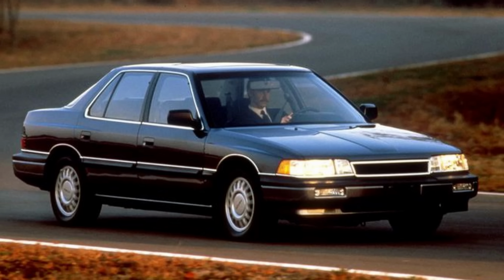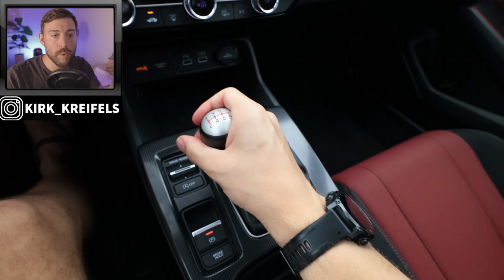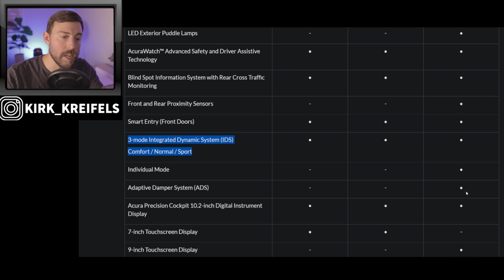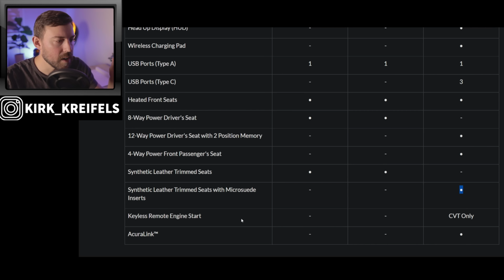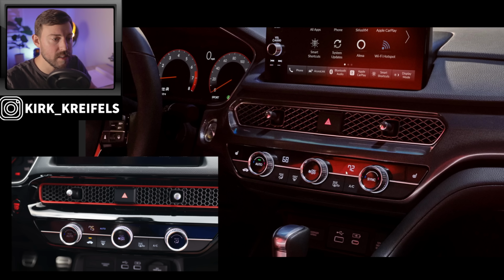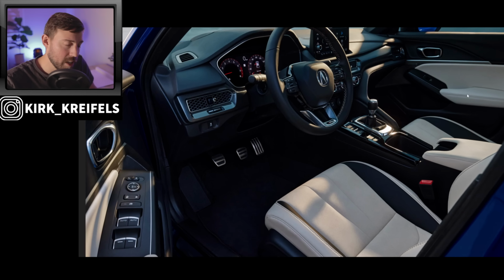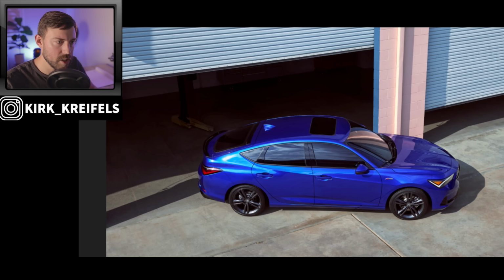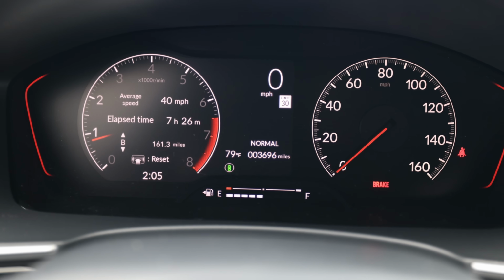OFFICIAL - 2023 Acura Integra Final Specifications, Packages, and Options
The 2023 Integra returns one of the brand's most iconic nameplates to the Acura lineup, delivering a premium, exhilarating driving experience and a sleek liftback design to a new generation of enthusiast drivers. A premium sport compact inspired by the fun-to-drive spirit of previous Integras, the all-new model will arrive at dealers this Spring with a starting price of about $30,000, to become the new performance gateway of the Acura brand. The 2023 Integra is available for reservation at participating dealers starting today.